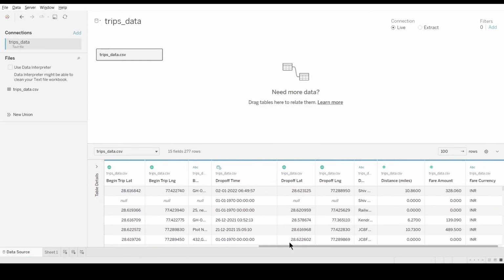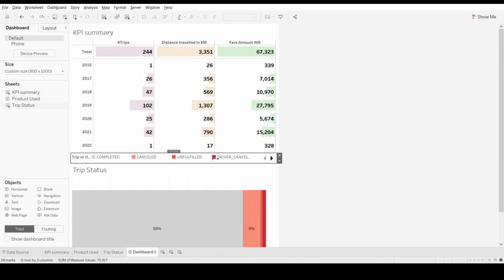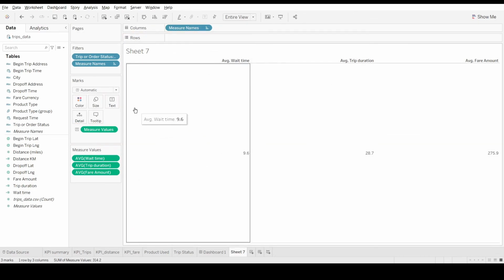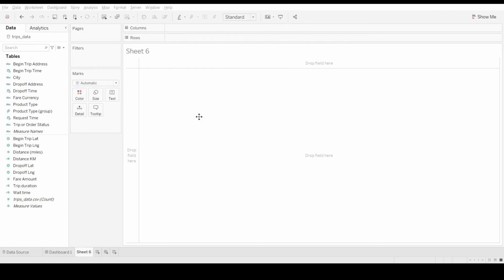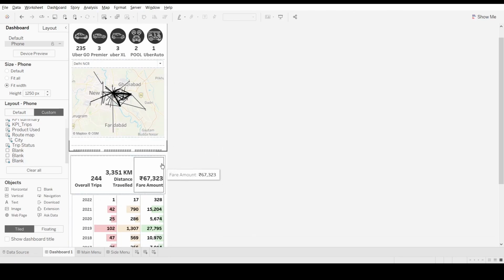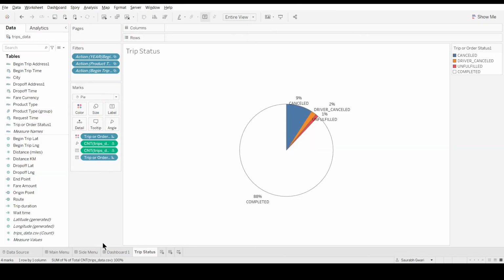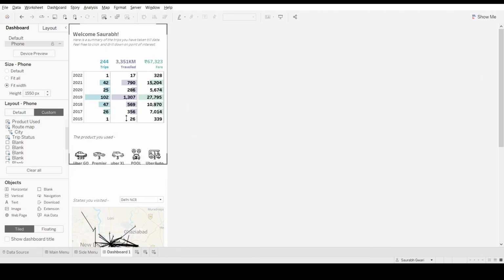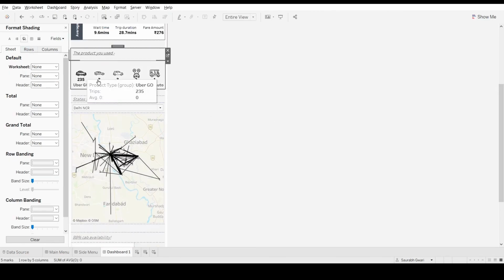Uber data Analysis using Tableau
Complete walkthrough of how I did analysis on my Uber trips dataset.